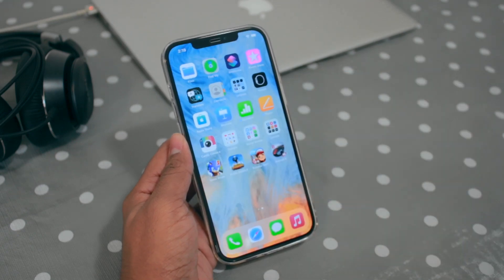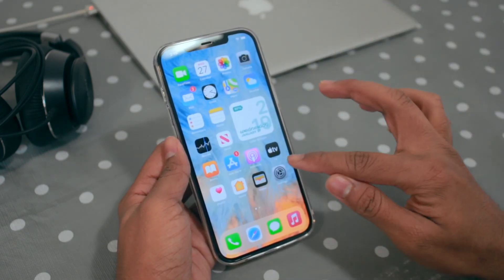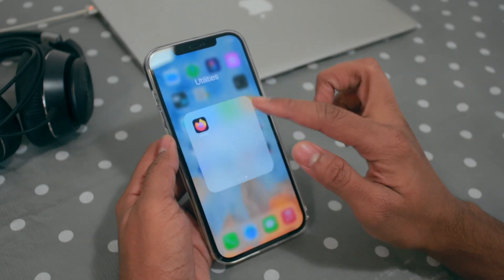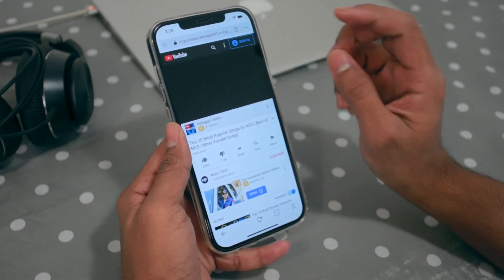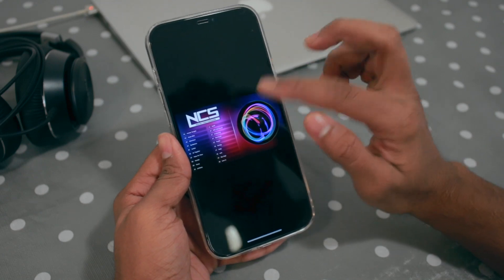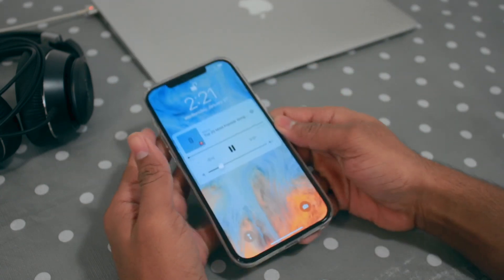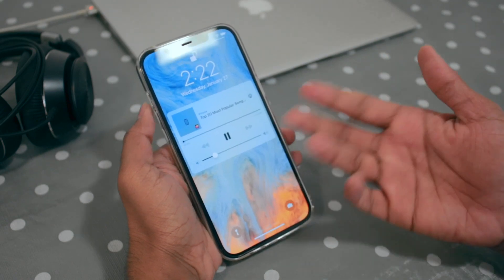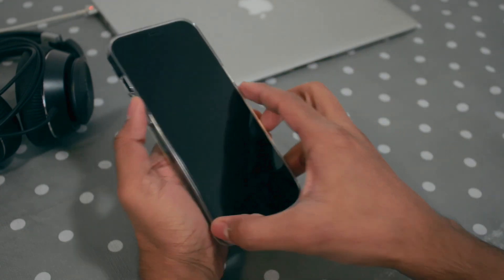How To Play YouTube Videos in Background on iPhone | 2021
This is Free way to Play YouTube Videos in Background on any iPhone over iOS 14